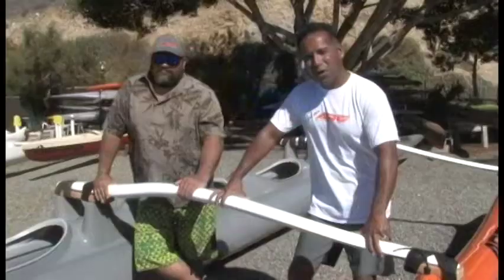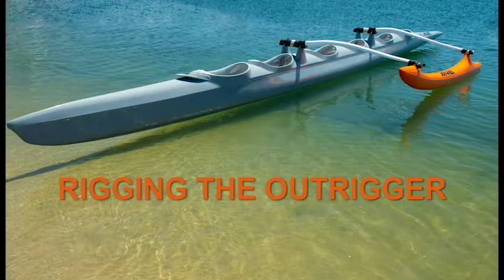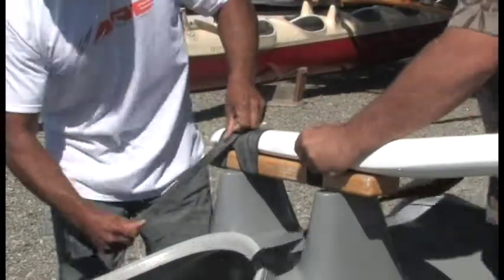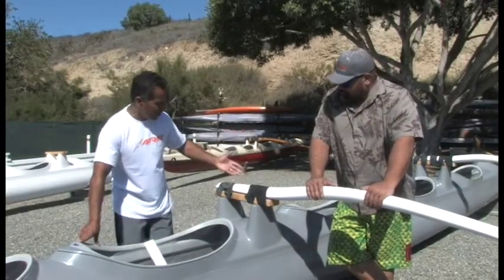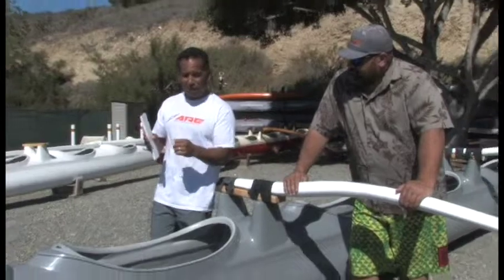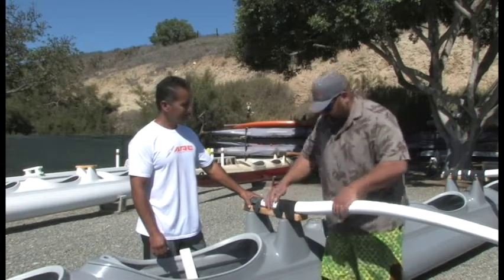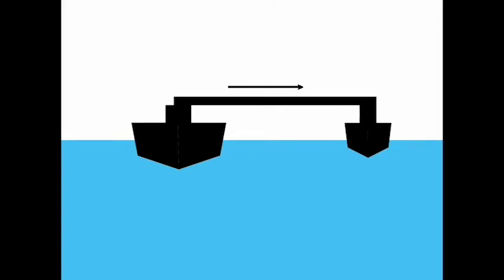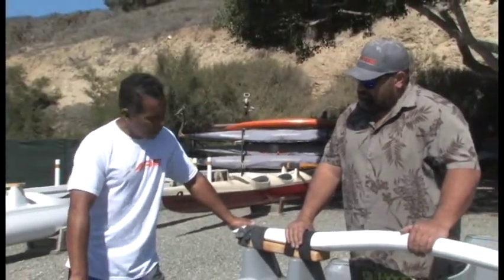Chris and Justin's Rigging Tips for a V6 ARE Tahiti Matahina Canoe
Chris and Justin give basic tips on how to rig a V6 ARE Tahiti Matahina canoe.